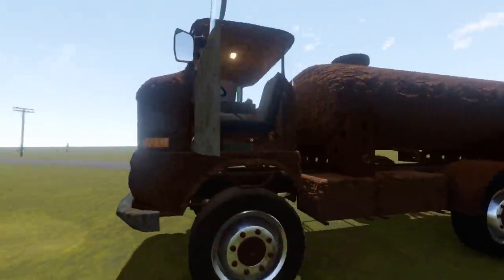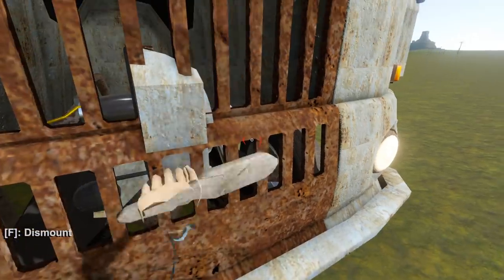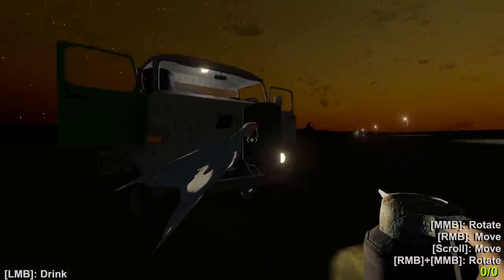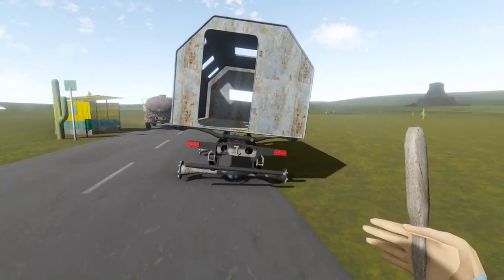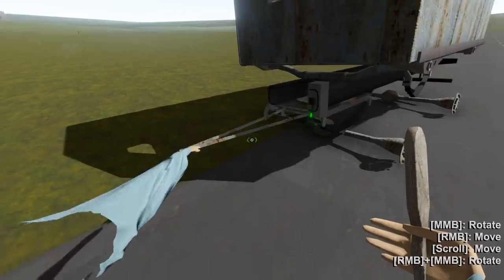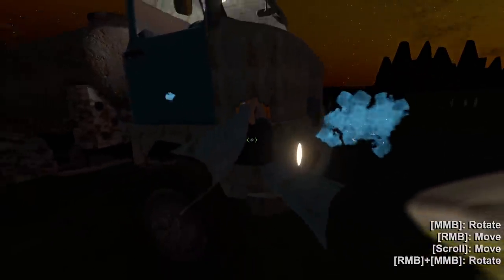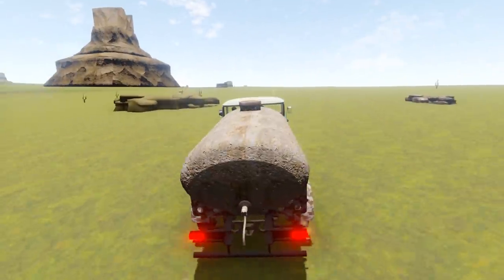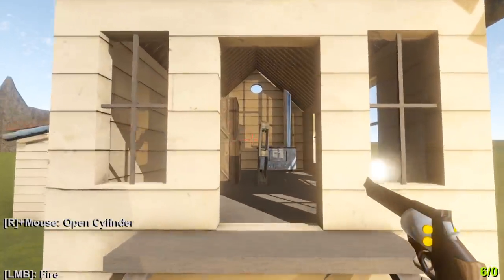I Found a Mobile Base Truck Trailer in the NEW Long Drive Update?!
I Found a Mobile Base Truck Trailer in the NEW Long Drive Update?! Today Camodo Gaming tries out The Long Drive game. This is an apocalyptic driving game like Jalopy.